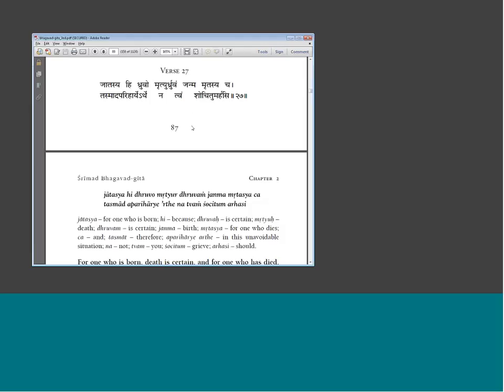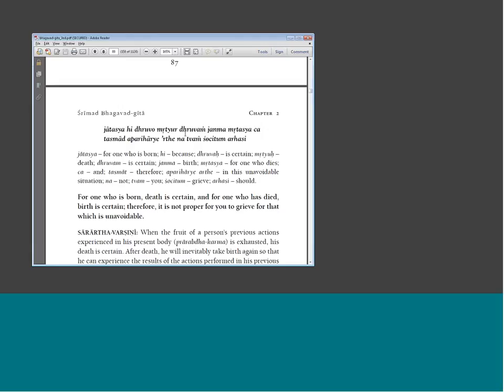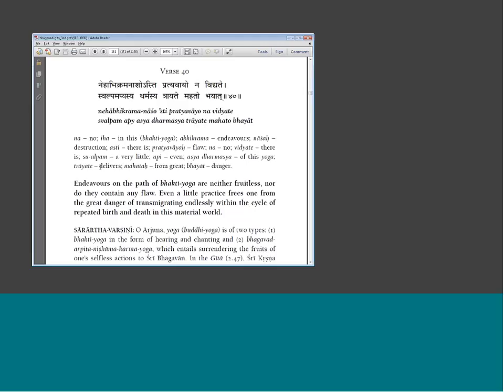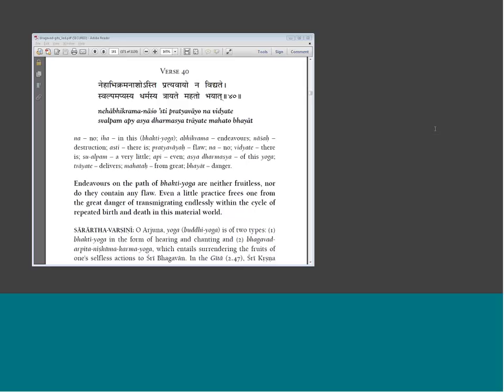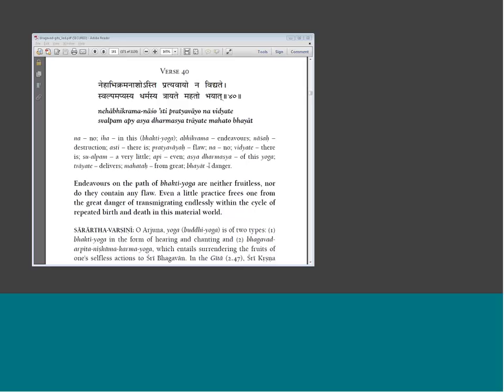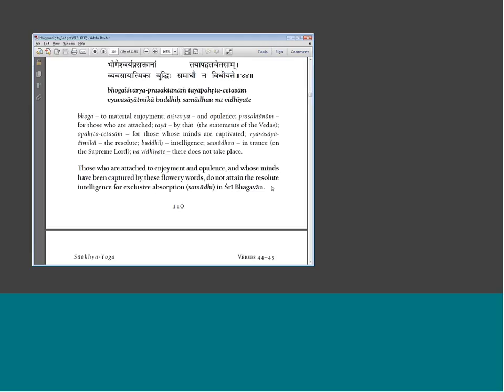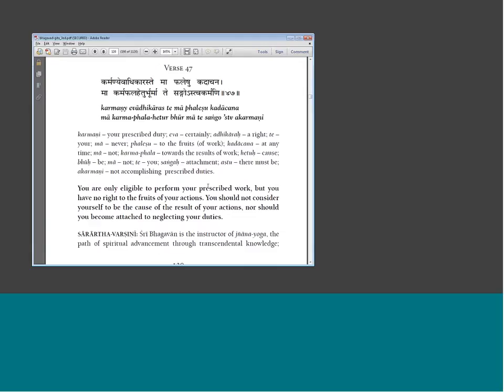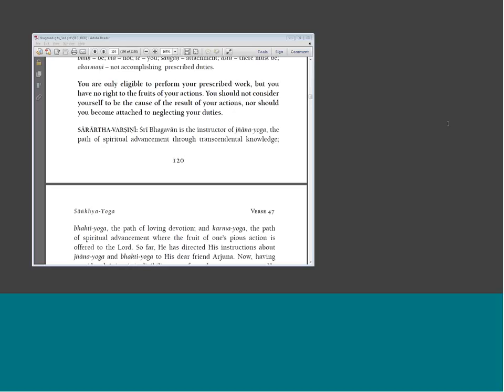Bhagavad Gita 20141022 1356 1